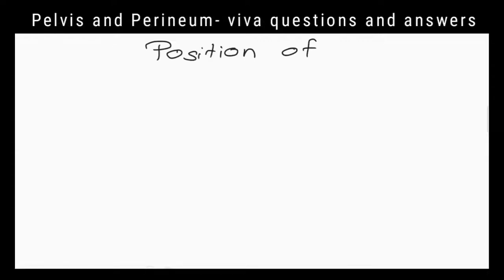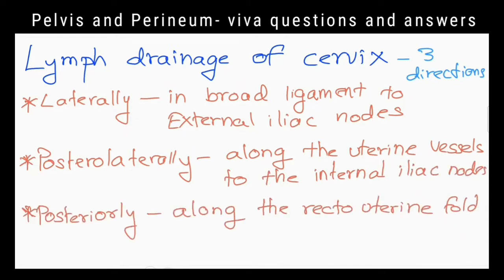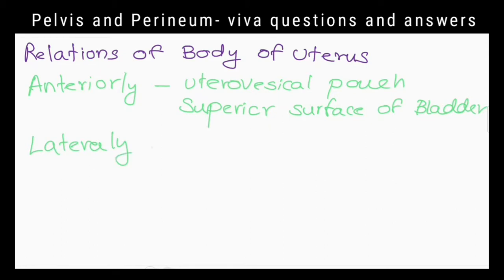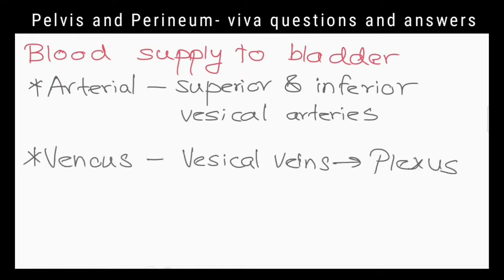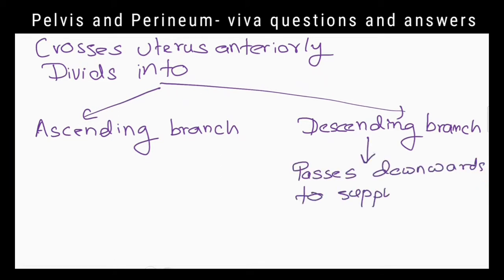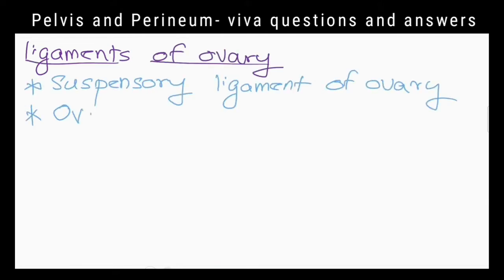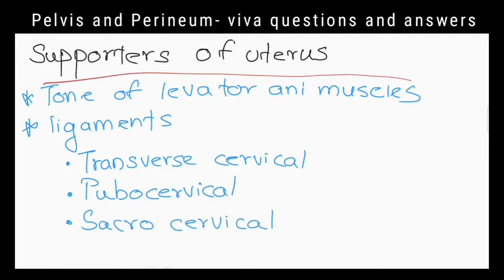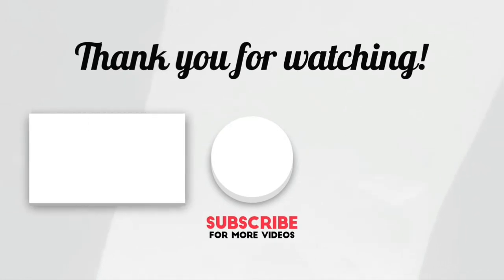pelvis | perineum | uterus | bladder | hysterectomy | lymph drainage of cervix | peritoneal covering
This video is about pelvis | perineum | uterus | bladder | hysterectomy | lymph drainage of cervix | peritoneal covering

This video includes a demonstration of anatomy viva exam based of anatomy of pelvis and perineal region